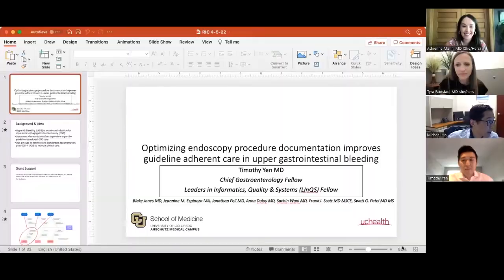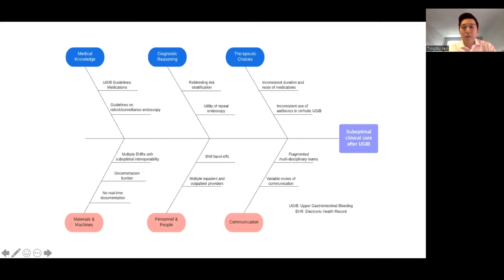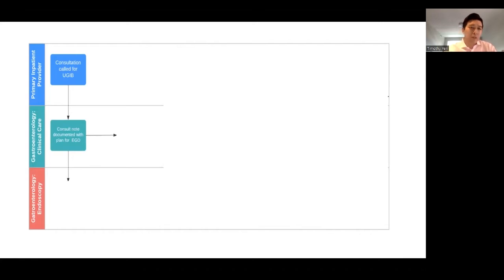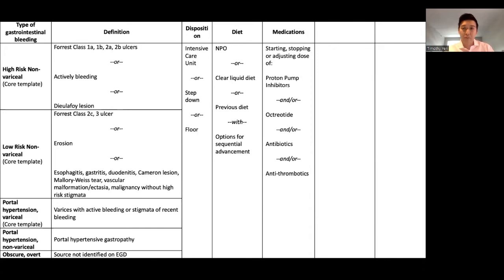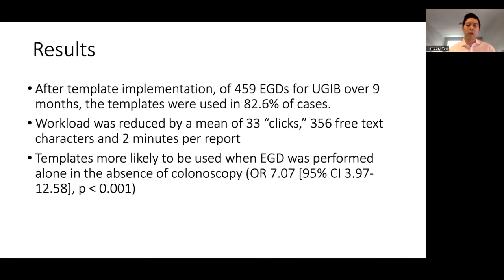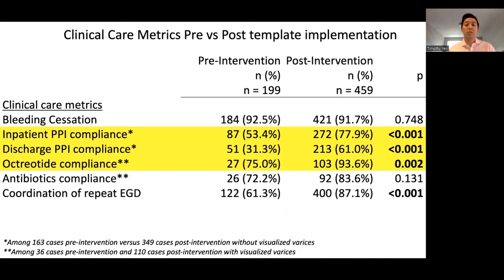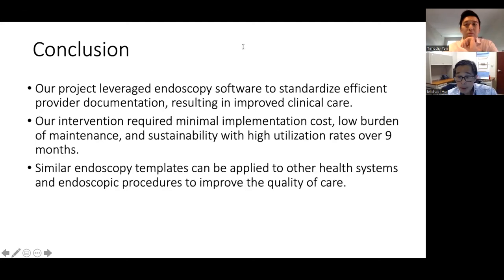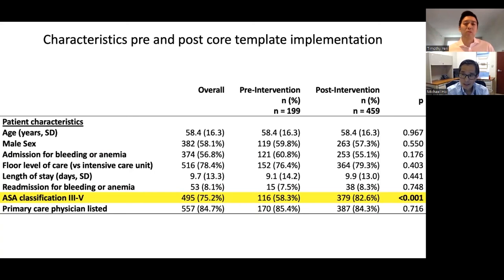Optimizing Endoscopy Procedure Documentation improves Guideline Adherent Care in Upper GI Bleeding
| University of Colorado | Department of Medicine's May 5, 2022 Research and Innovation Conference—Optimizing Endoscopy Procedure Documentation improves Guideline Adherent Care in Upper Gastrointestinal Bleeding | Timothy Yen, MD, Chief Gastroenterology Fellow; Leaders in Informatics, Quality & Systems (LInQS) Fellow